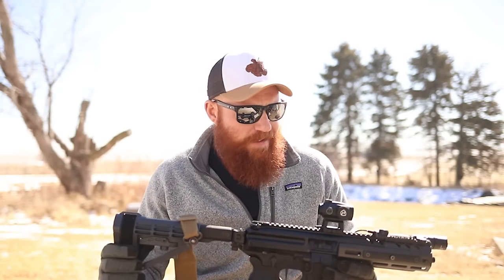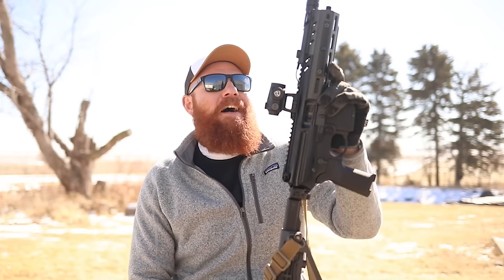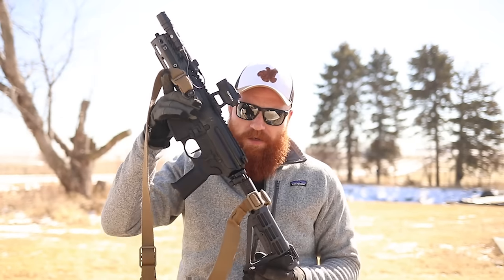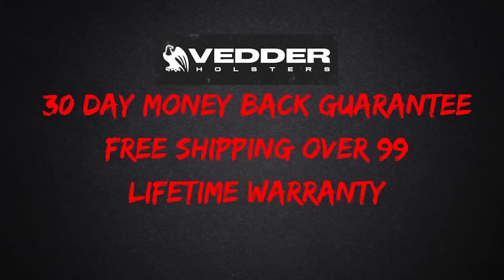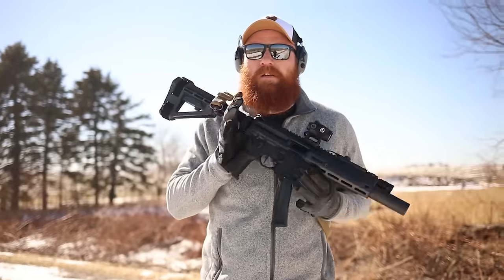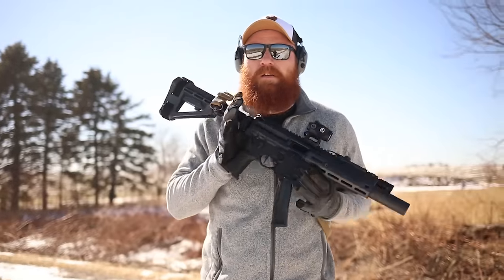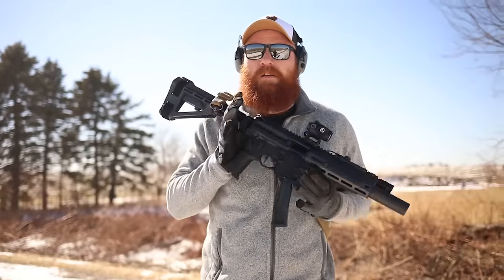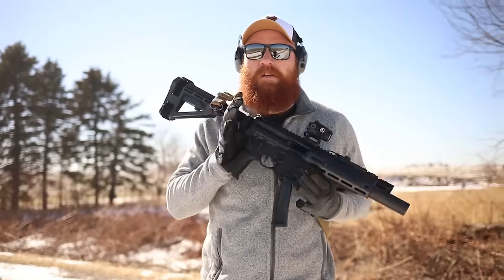The Ultimate Sig Sauer MPX First Shots: Gen 3 8" 9mm PCC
The new MPX fixed all the issues of the old designs, making it possibly the best 9mm carbine on the market. (B&T APC9 and HK MP5 Comparison)